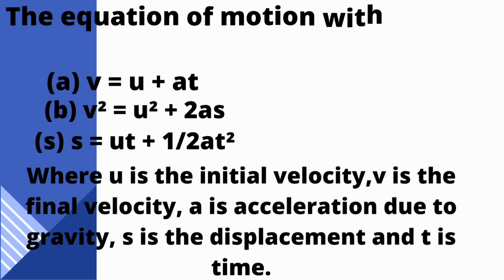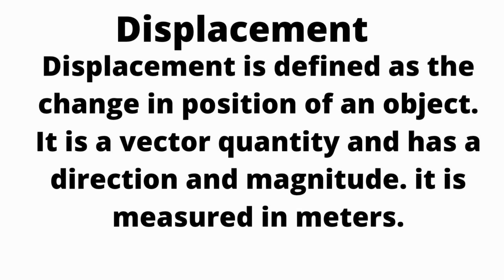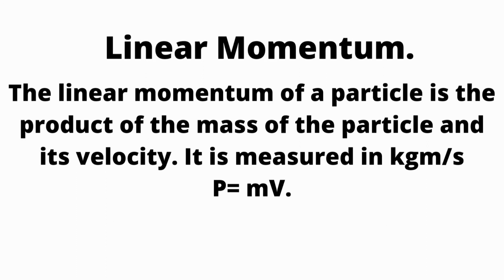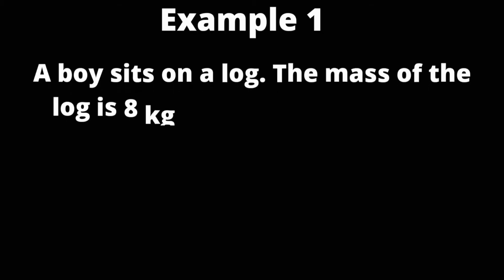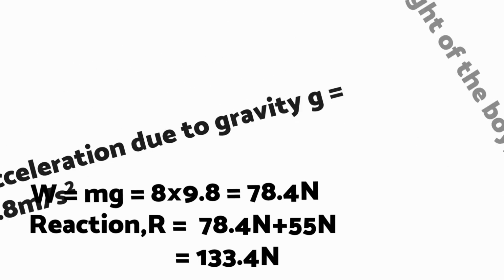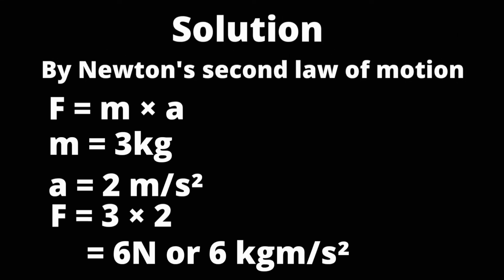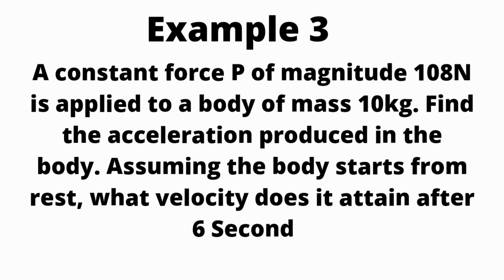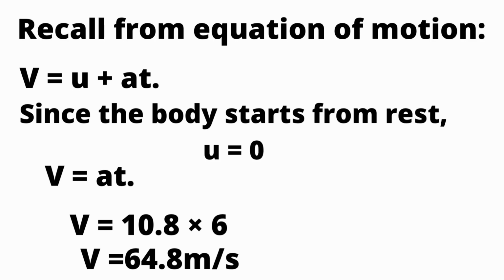Lecture on Dynamics by Mr Emmanuel.